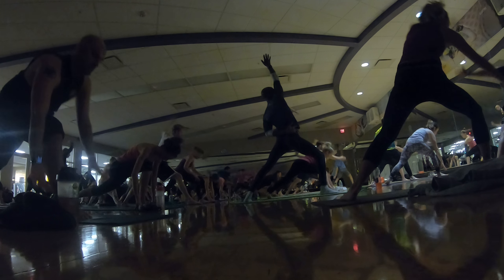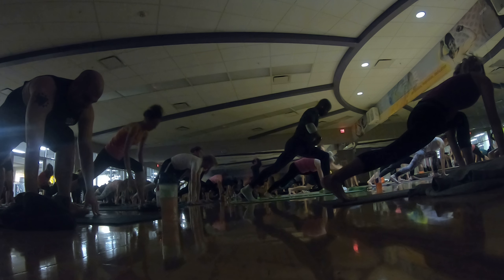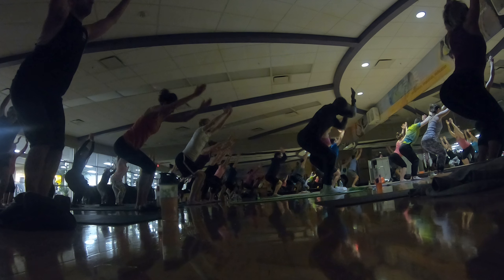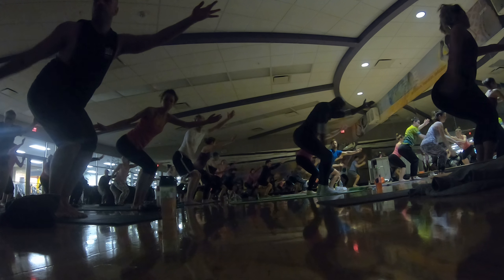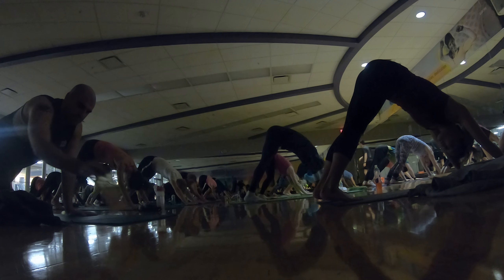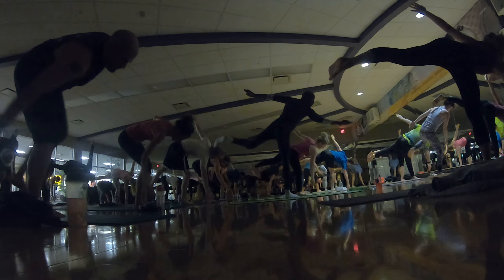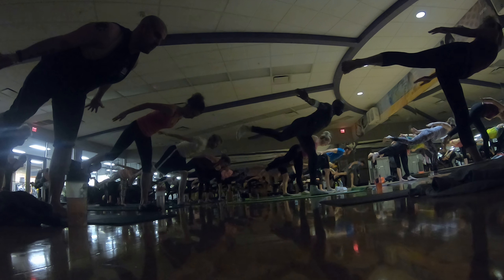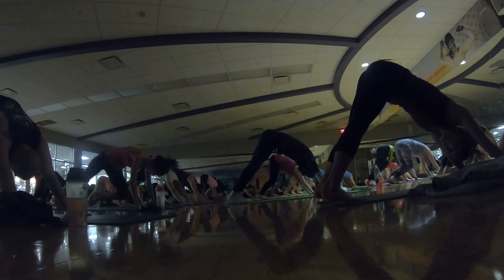Scotts last Vinyassa Yoga 3